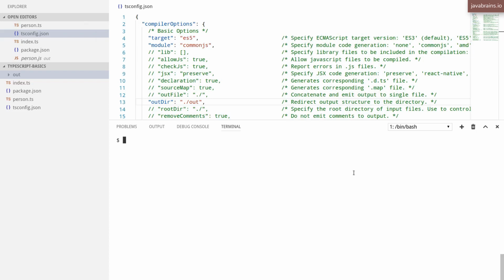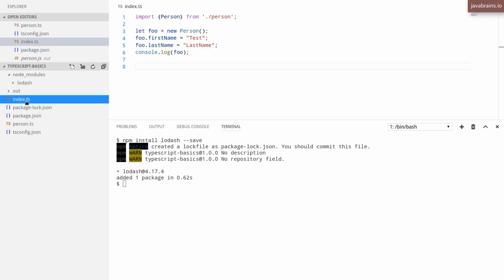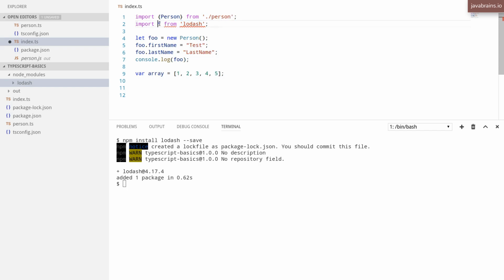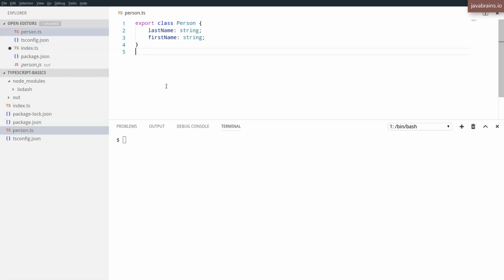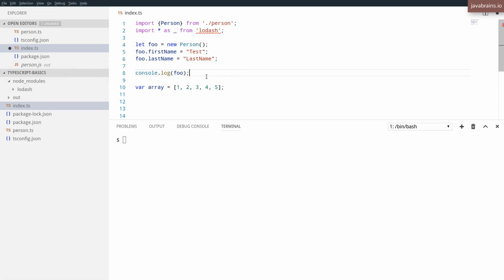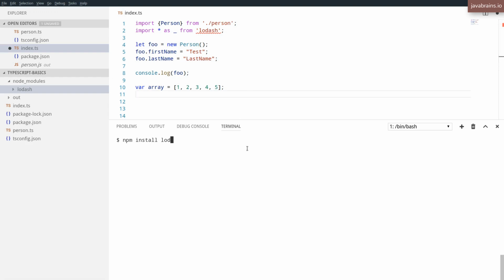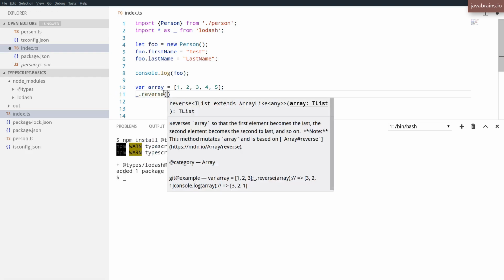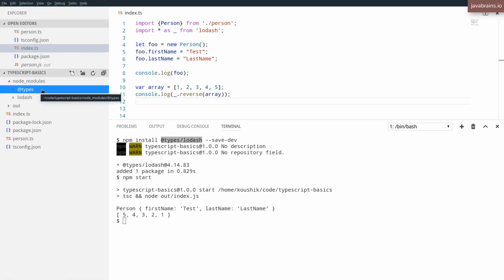TypeScript Basics 24 - Installing libraries and type definitions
Learn how to set up the project for TypeScript development by installing the right dependencies for TypeScript development using npm.

Course: TypeScript Basics
Learn about the basics of TypeScript. Understand how types work, how to use arrays and tuples, how to declare classes and interfaces. Understand concepts of type erasure, duck typing, enums, generics and modules. Create a development workflow and configure the TypeScript compiler to your needs. And watch as I build an end-to-end TypeScript application from scratch.